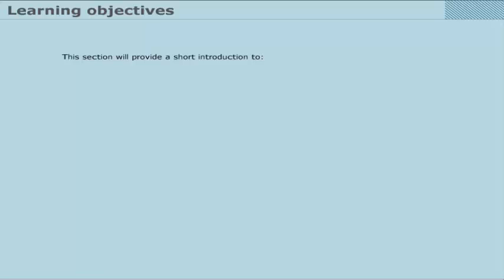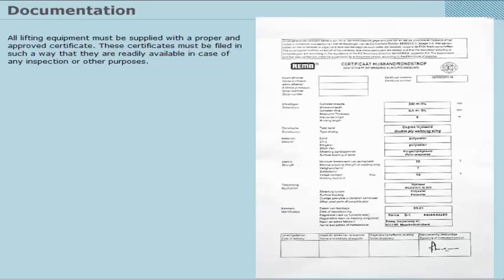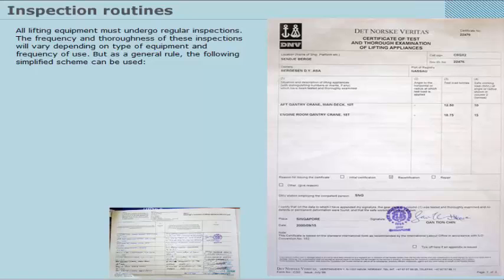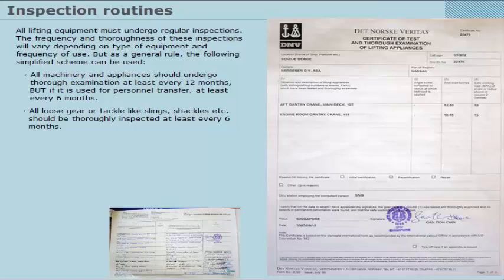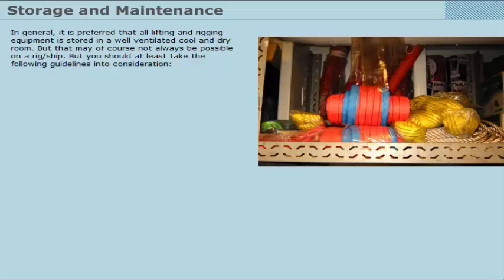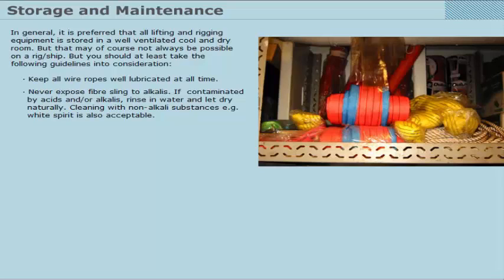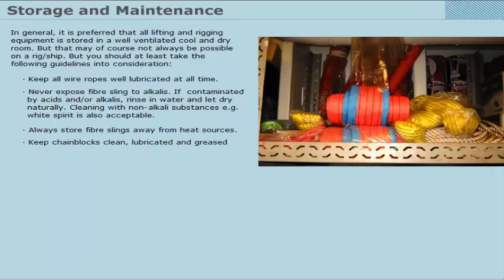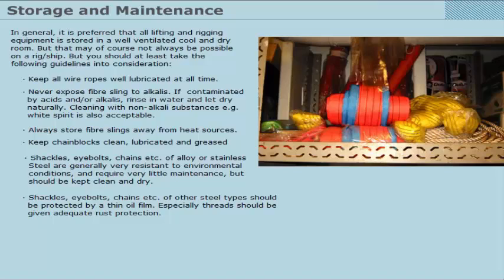Lifting Gear - Document, Inspection and Maintenance of Lifting Gear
This section will provide a short introduction to:

• Required documentation of lifting gear
• Recommend inspection interval
• Guidelines for storage and maintenance of lifting gear